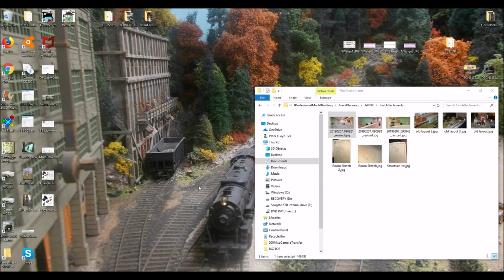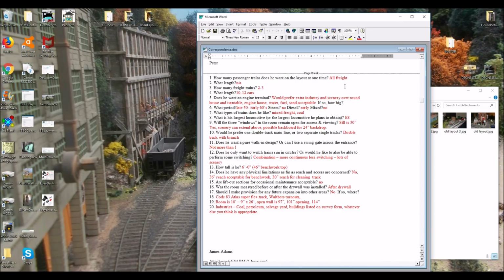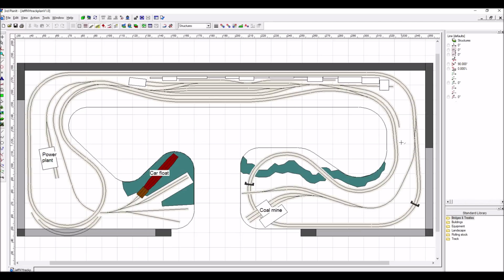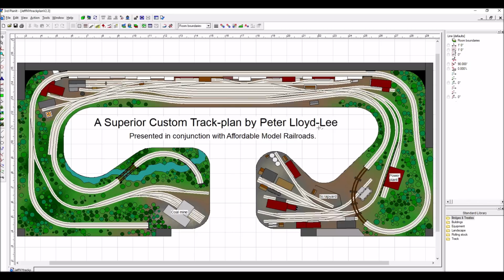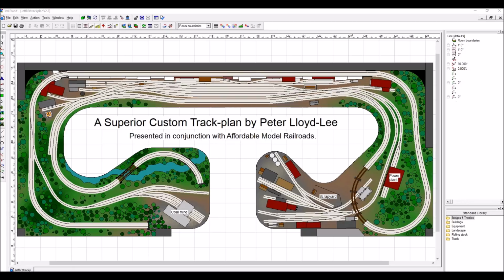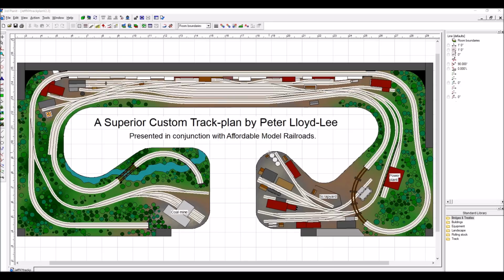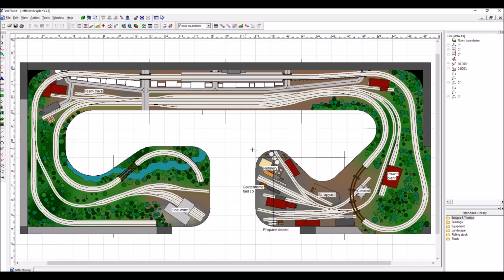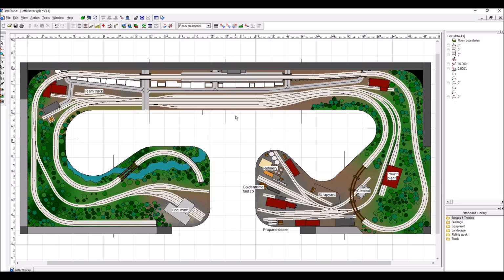Track planning in a tight space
In this video, I walk through the development of an HO-scale track plan for a space that was far too small for the layout desired by the customer.
When I call a space "tight" I'm referring to how much railroad the customer wants to squeeze in.  What might be considered a very generous space for a small branch-line layout could still be extremely tight for a main line with longer trains and bigger curves that eat up proportionately more space.  In this particular case, the customer told me what minimum radius he wanted, which made the space very tight.  If he had wanted a single track branch line with a slightly smaller radius, it would be a different story.  I currently have a 48'x28' basement with some obstructions, which is more than enough for what I want to do with it, but if I wanted to get an O-scale main line in the space, that too would be a little tight.